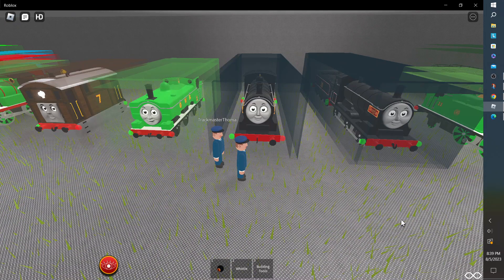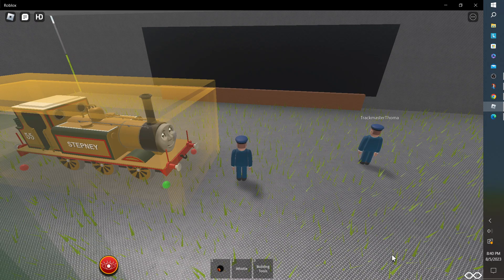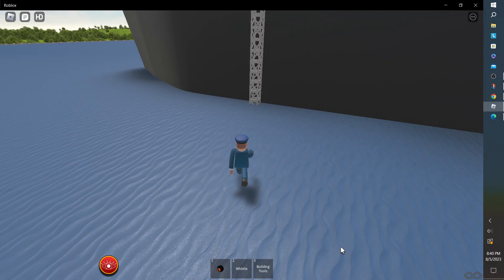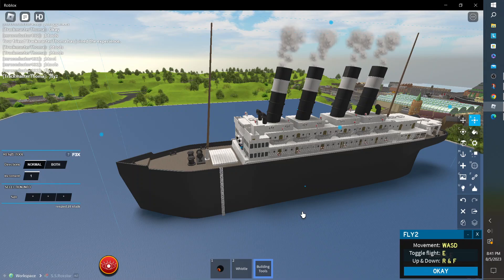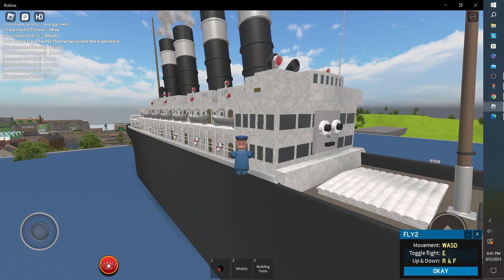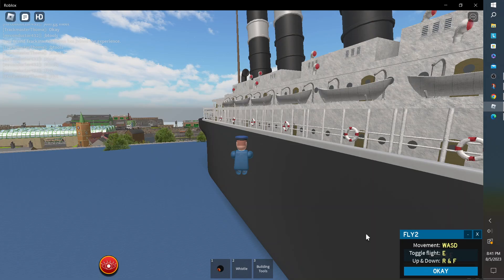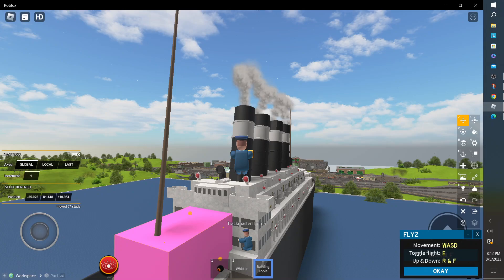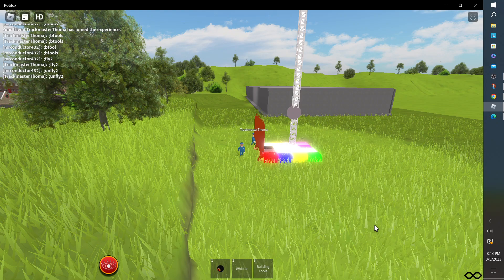sodor museum credit to